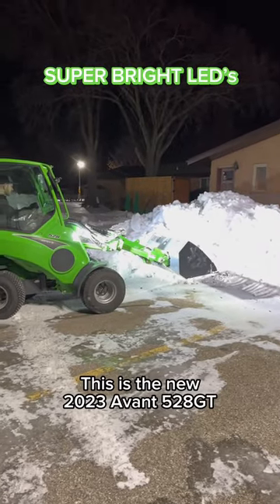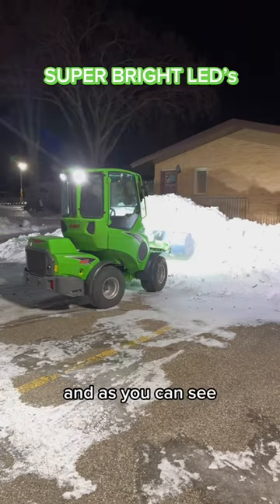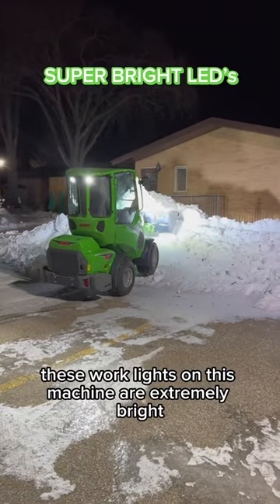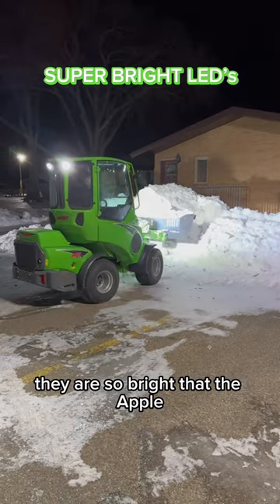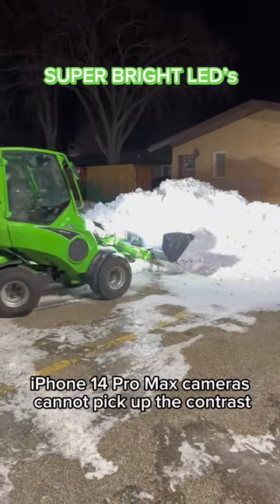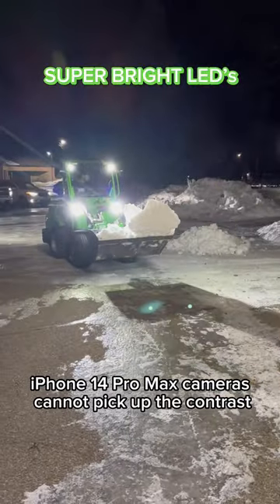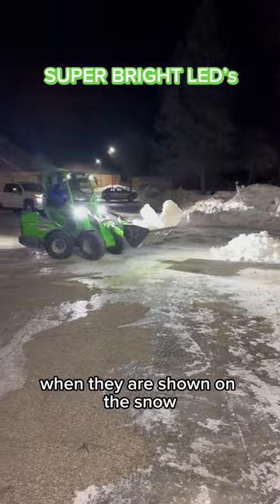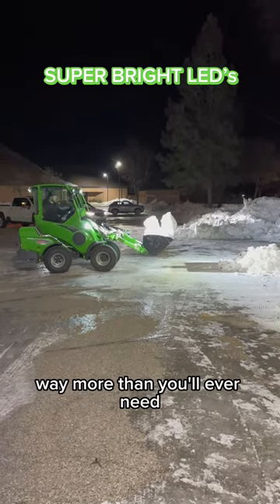CHECK OUT These WORK LIGHTS!!✨☀️